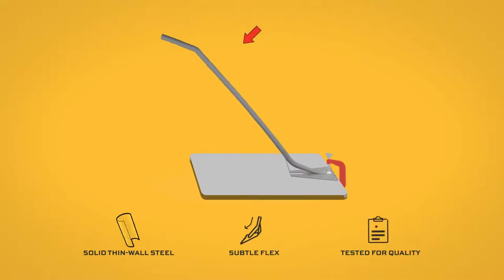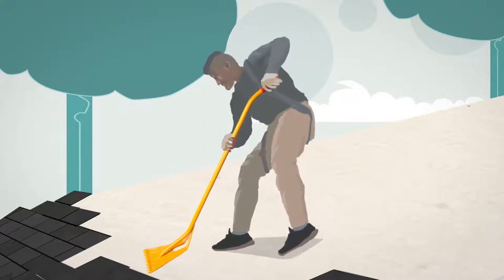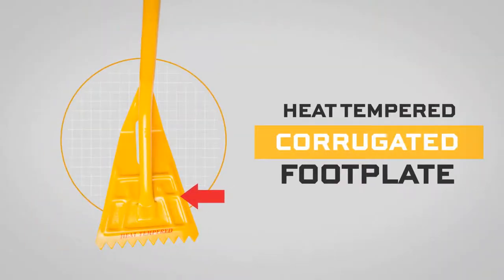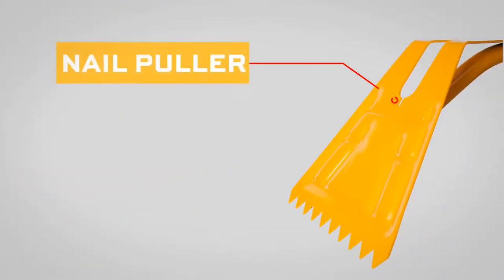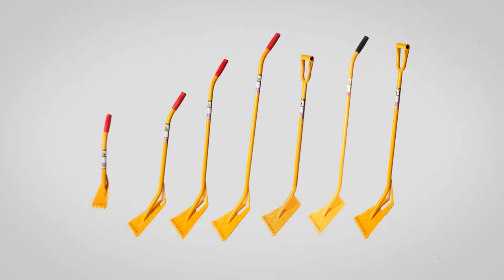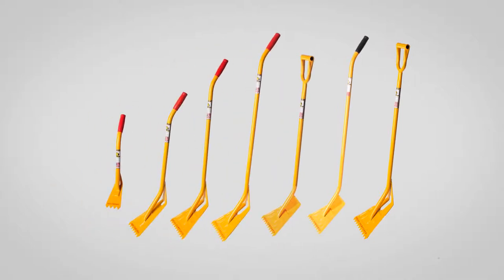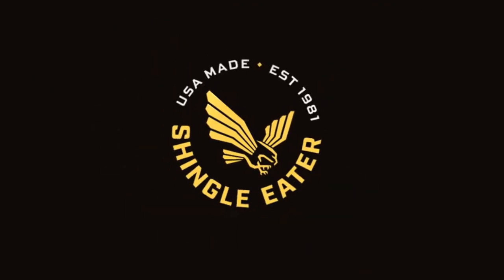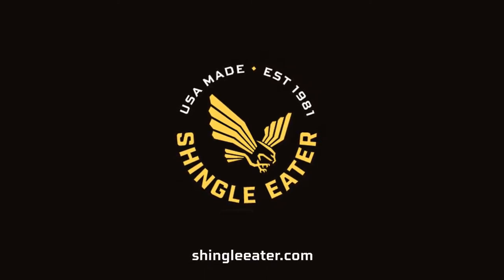Why It's Made - Shingle Eater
Roofers' backs and shoulders withstand thousands of impacts and our tools help. Lightweight tubing combined with the longest handled tool on the market gives you the best leverage.  Heat tempered feet and teeth made from top quality steel ensure you'll complete more jobs quickly, for a great value. Let Shingle Eaters relieve some stress from your demanding job!